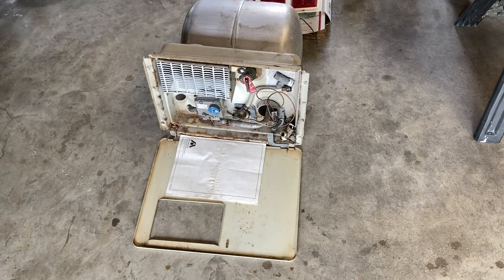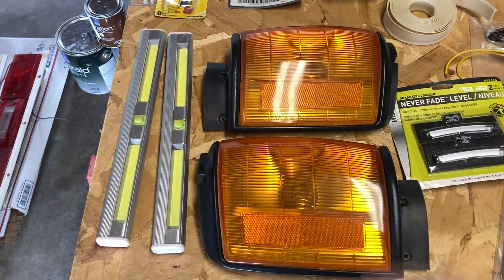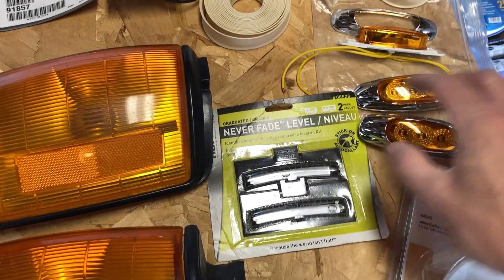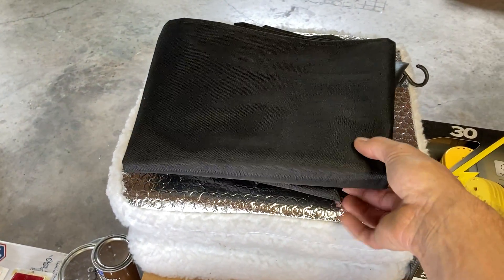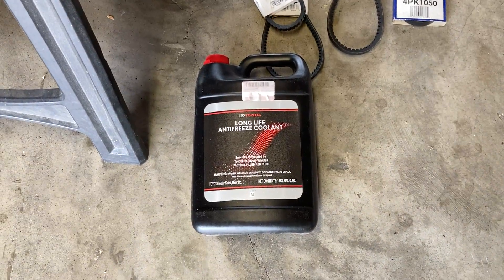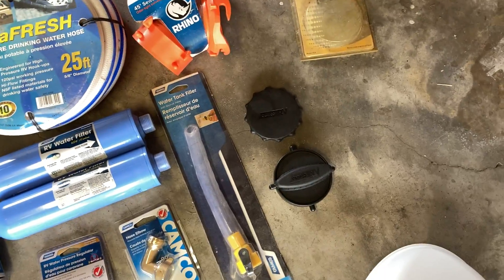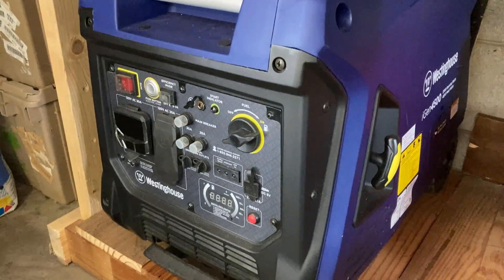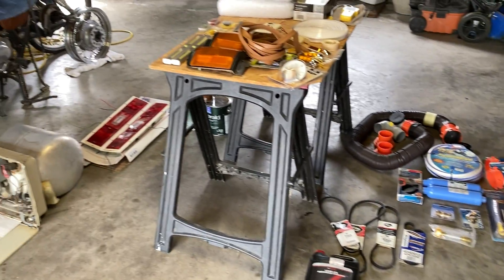1986 Toyota Sun-Land Express Included Items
Included and possibly Included items with Toyota Sun-Land Express Sale. I will also be providing some RV Proflex Sealant, Dyco Seam Seal, and other odds and ends that weren't included in this video.